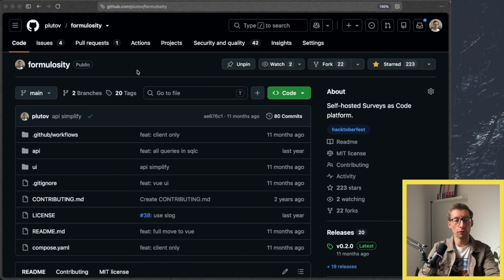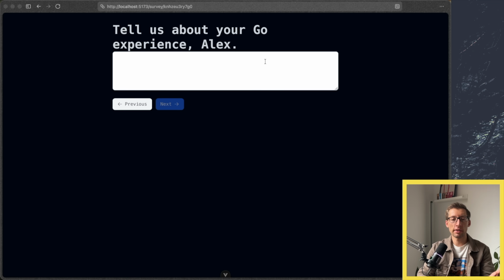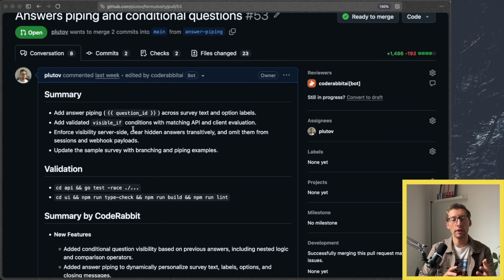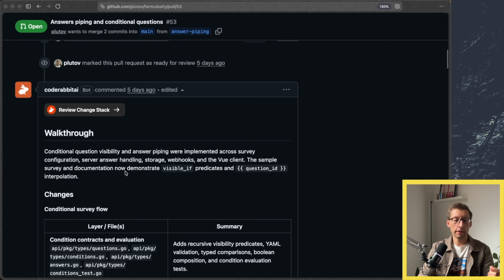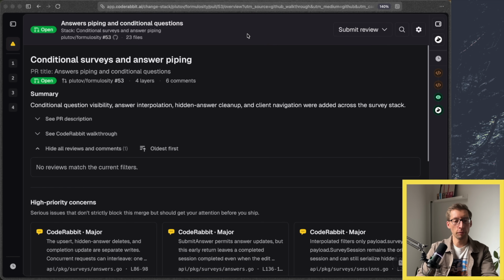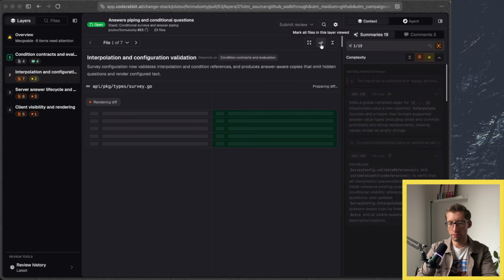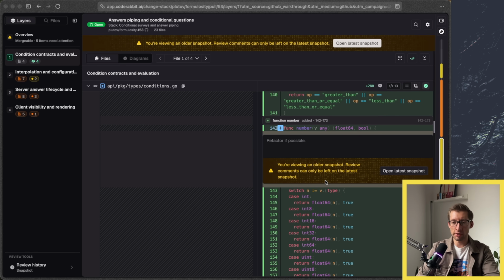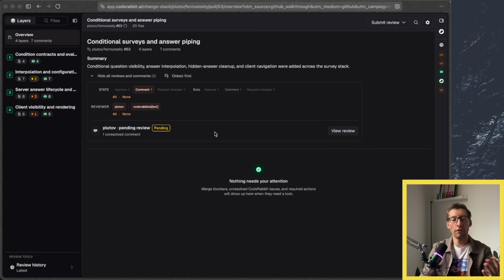Using the CodeRabbit Preview on a Go codebase